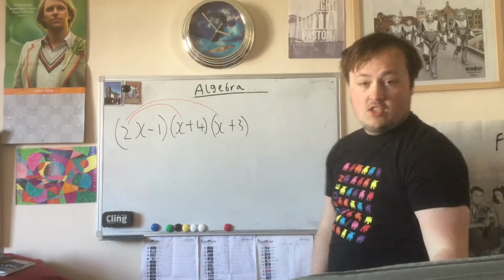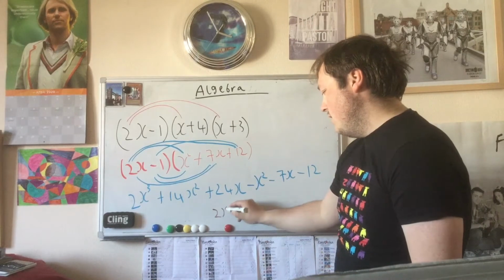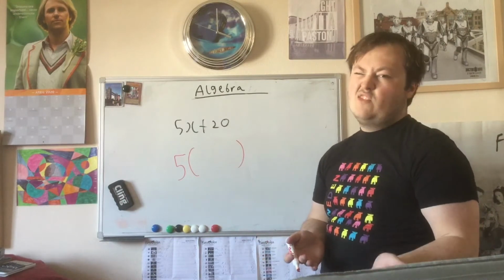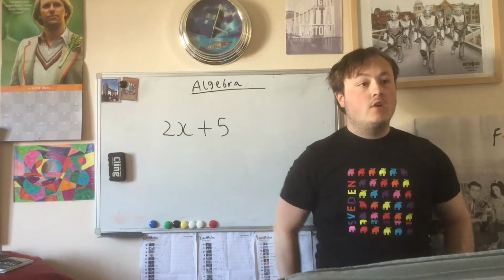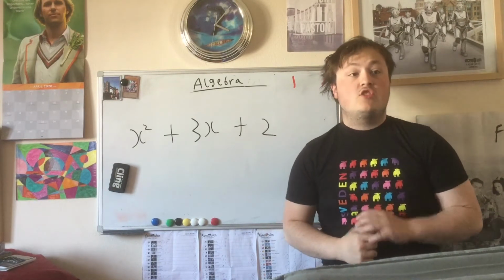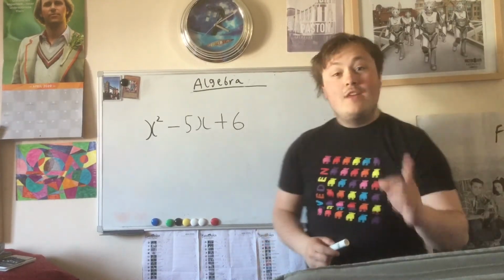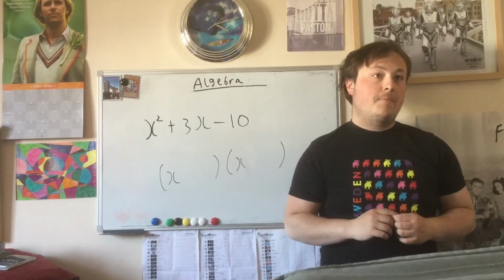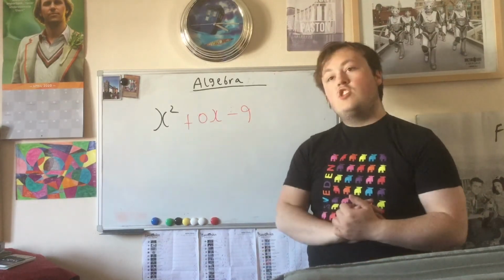Episode 35: The facts about factorising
We got rid of the brackets in the previous video, today we’re creating brackets in a process called “factorising”. Hope you enjoy 😀❤️